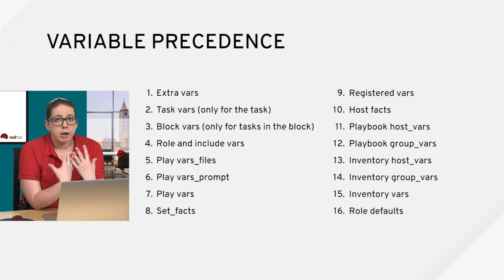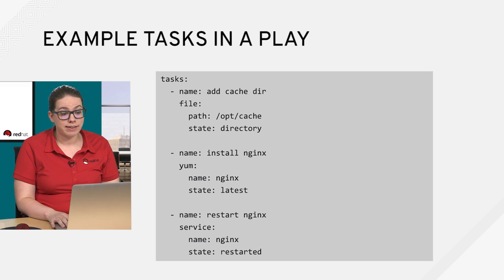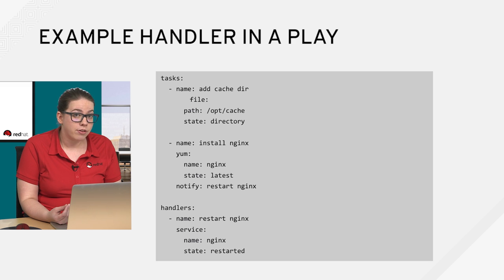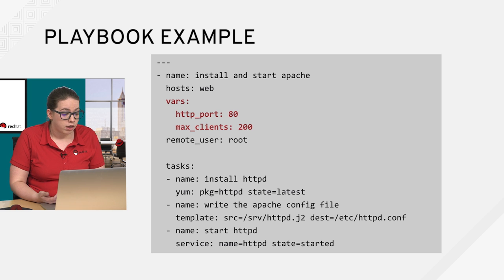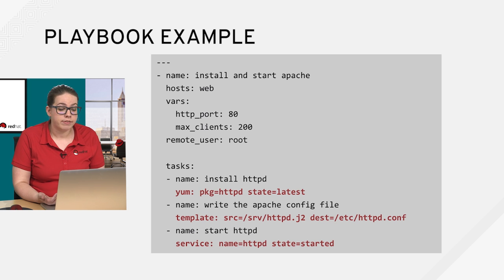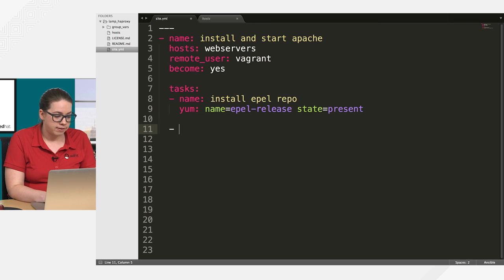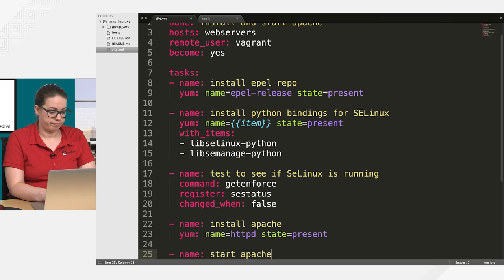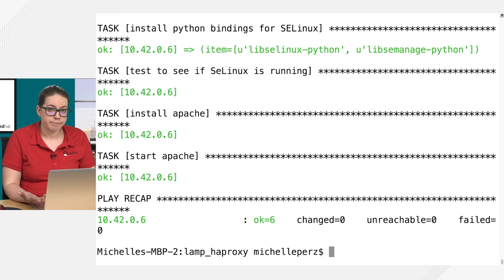Introduction to Ansible Playbooks (and demonstration)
In this video, we will discuss key playbook concepts and build upon our Ad-Hoc demonstration by creating a basic playbook.